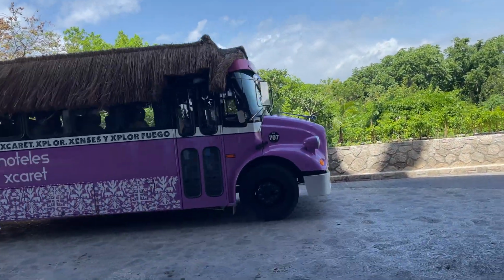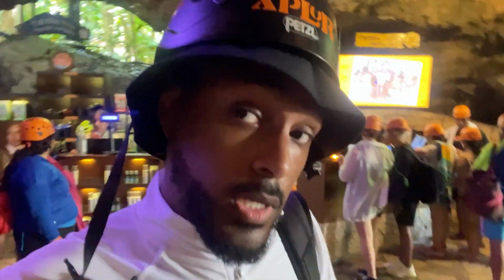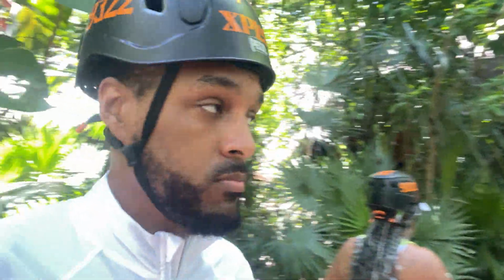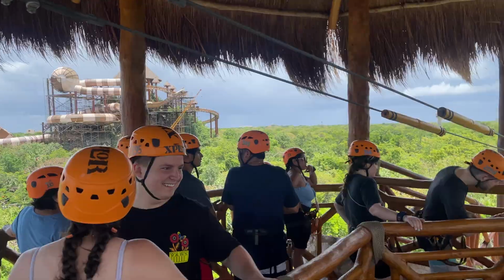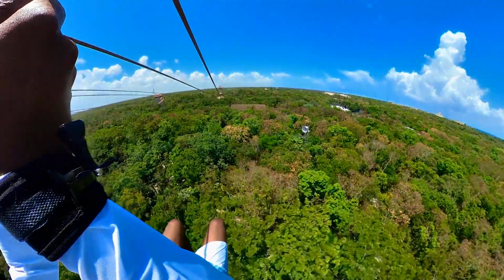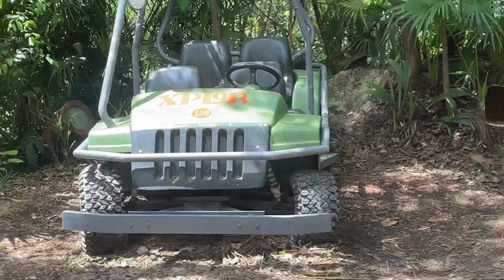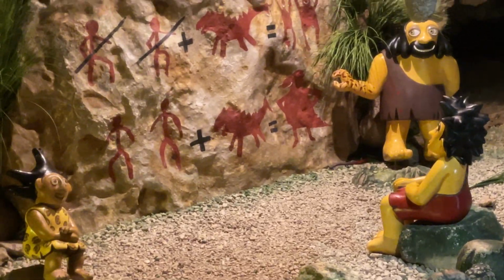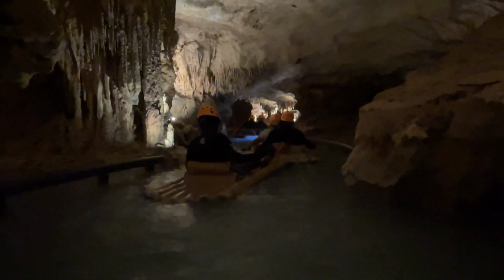Xplor! 135FT. HIGH Zipline, ATVs In Caves, Cave Rafting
Part 2 of 3 - Xplor Park was TOO much fun. The zip line, the amphibious vehicles, the river rafting (which. nvm; you'll see). This is a must hit!
 @Xcaret Park   @Grupo Xcaret

Hotel Caret Mexico (  @Hotel Xcaret Mexico  )  is located about 1 hour from Cancun (CUN) in Playa Del Carmen.  We had an awesome experience at Hotel Xcaret!

Here's the video breakdown:

0:00  Shuttle
1:25 Xplor Intro and Check-In
3:56 Journey to the Lockers
5:25 Zip-Line Intro
6:45 Zip-Line Action
8:55 Top of the Top (Climax)
12:29 Amphibious Vehicles (ATVs)
16:40 Quick History
17:04 Cave River Rafting
19:16 Wandering, Lost and Found
20:08 Xplor Fuego (not really)

IG (Instagram), TikTok, and Twitter  @Khujeaux